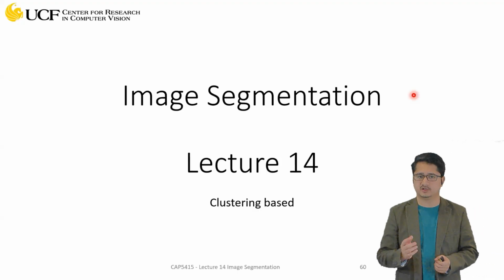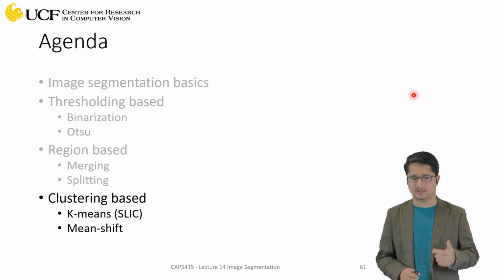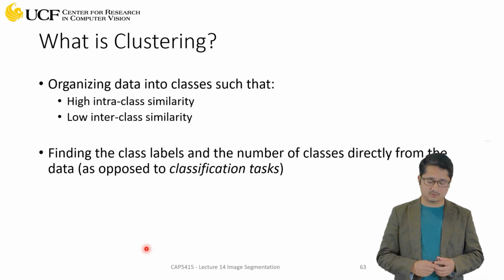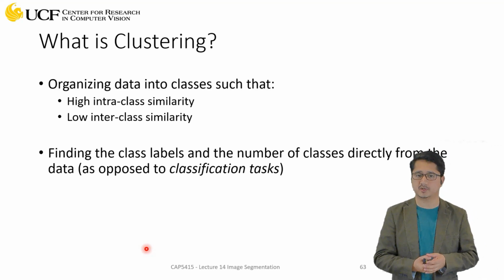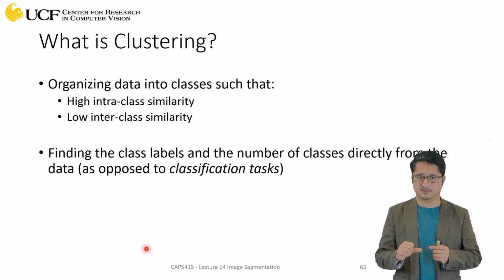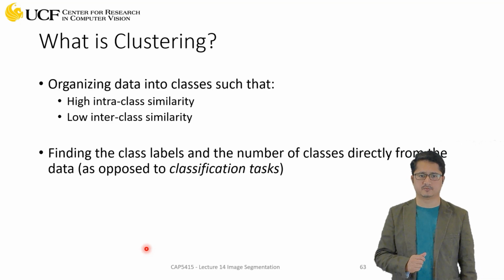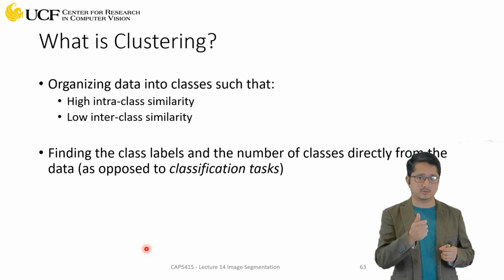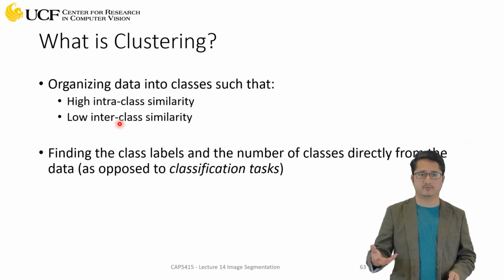Lecture 14.7 - Image Segmentation [Introduction to Clustering]